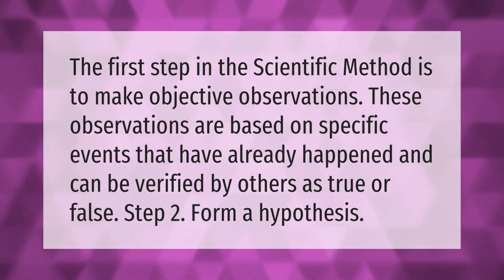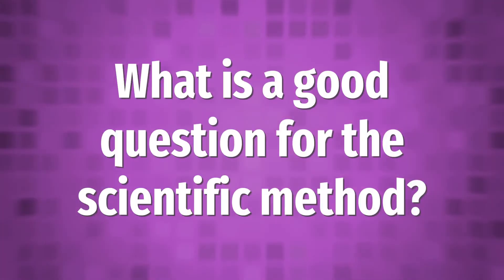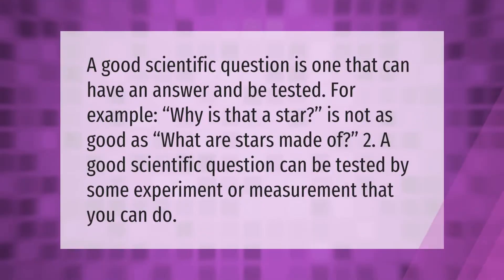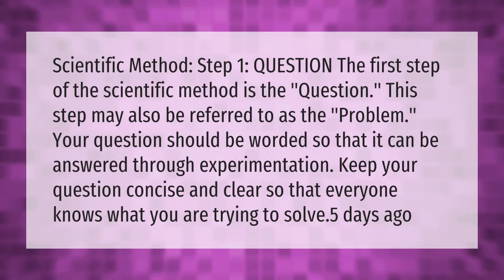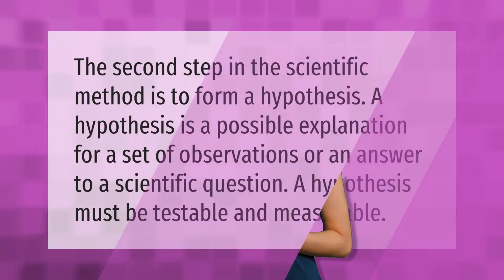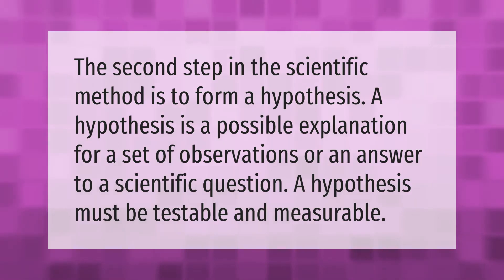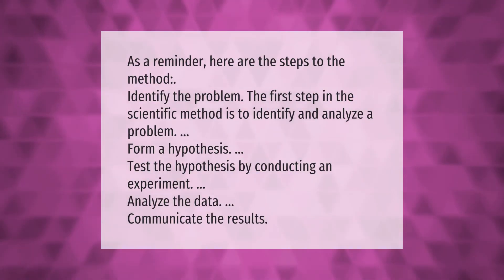What is the first step in the scientific method?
00:00 - What is the first step in the scientific method?
00:36 - What is a good question for the scientific method?
01:04 - What is the question in the scientific method?
01:39 - What is the second step in the scientific method?
02:06 - How do you identify problems in the scientific method?

Laura S. Harris (2021, February 10.) What is the first step in the scientific method?
    AskAbout.video/articles/What-is-the-first-step-in-the-scientific-method-217244